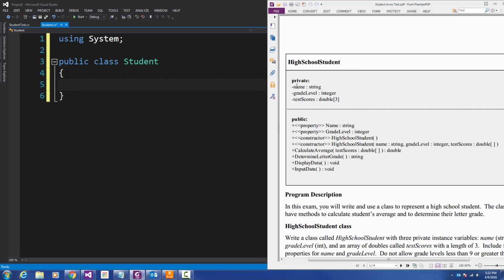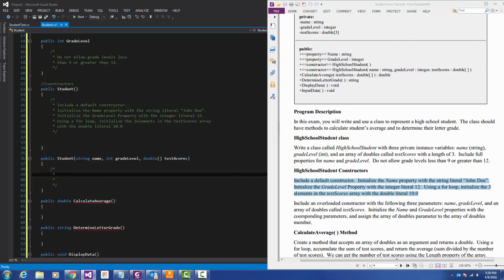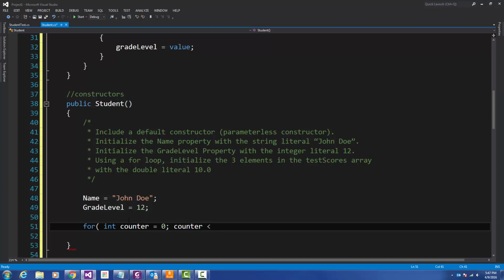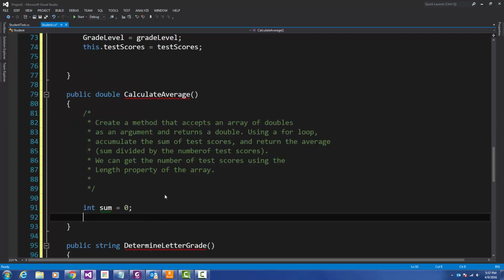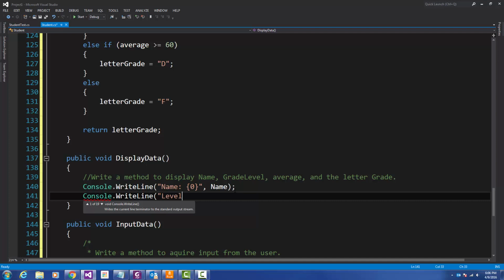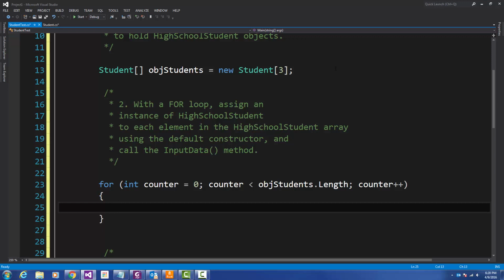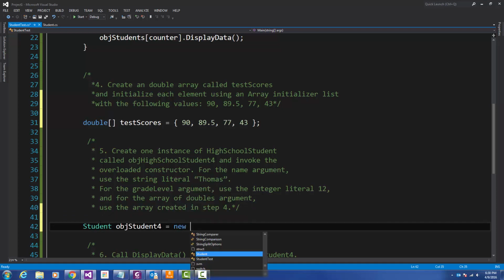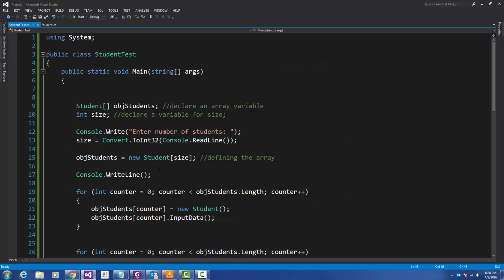C#programming: Dynamic Memory Allocation - Storing Objects in Array